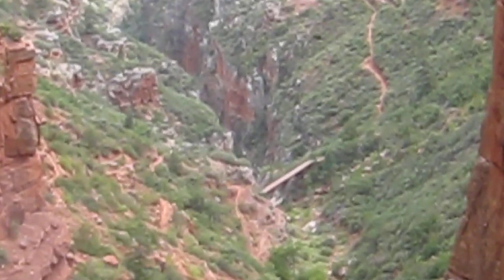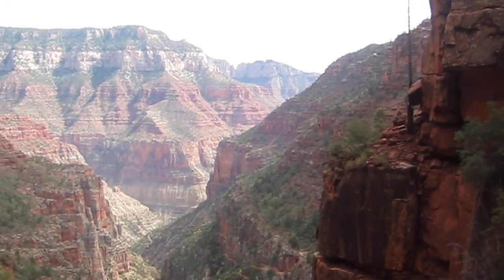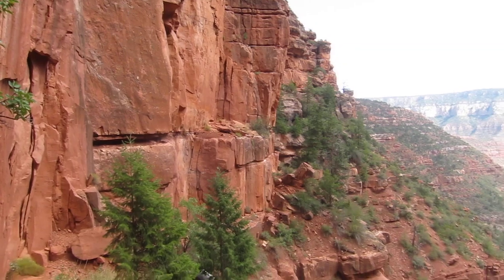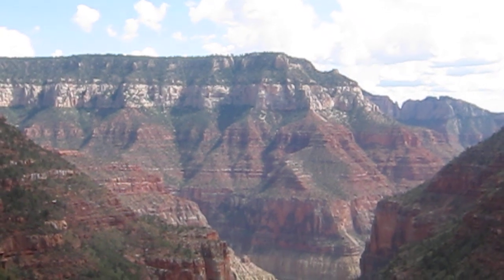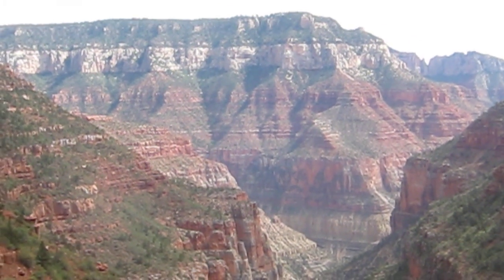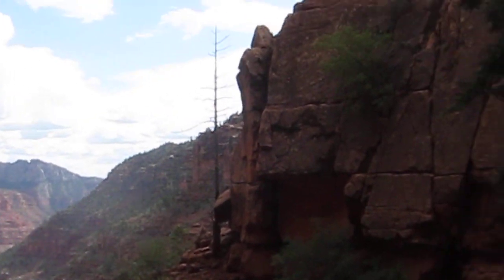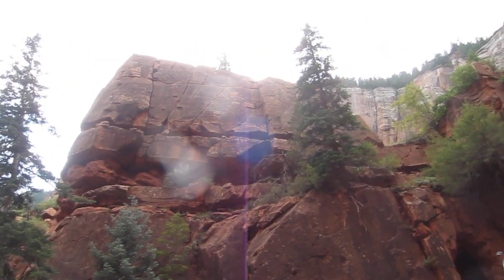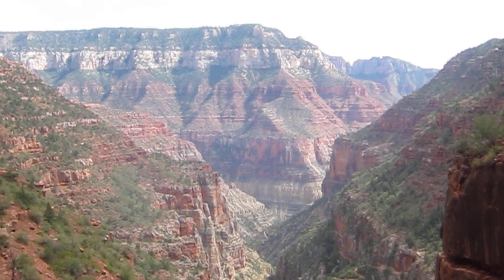Grand Canyon - North Rim Guided Tour Mule Ride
Grand Canyon - North Rim Guided Tour Mule Ride - very informational! Wow, a Grand Canyon zip line?